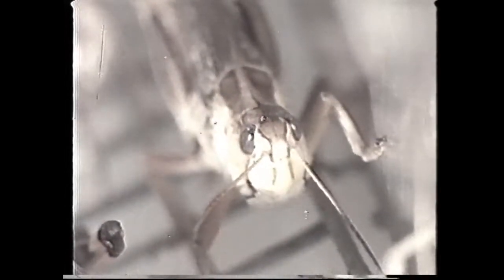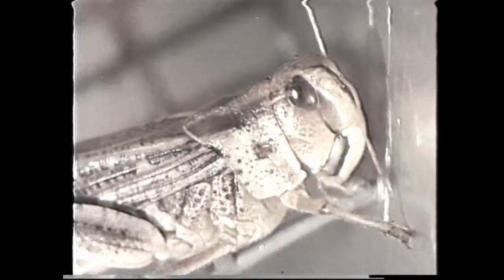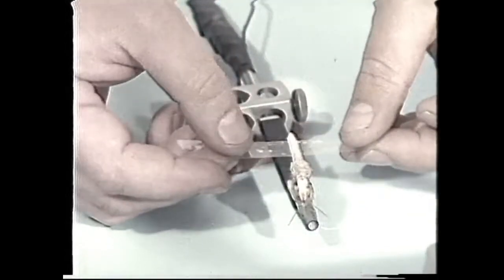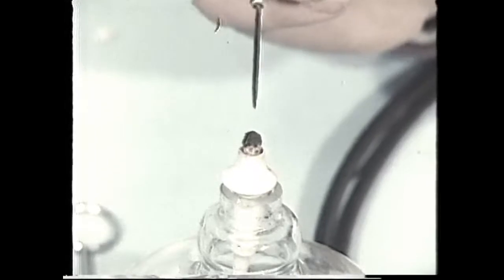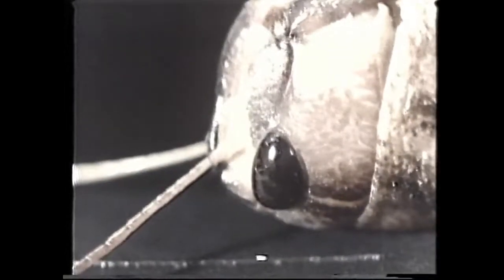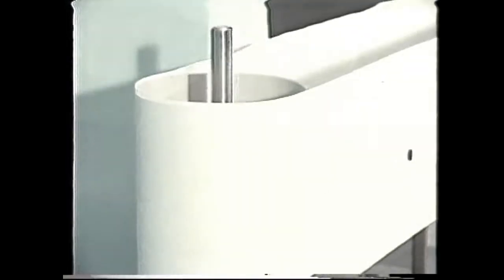Experiment, The nature of the Nerve Response, Locust experiment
Recovered footage from a school recorded U Matic video cassette